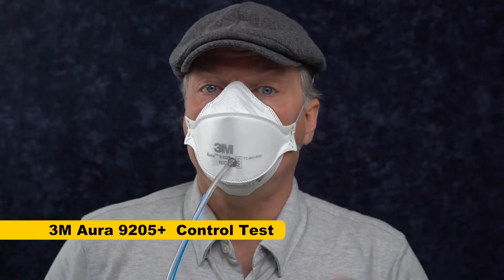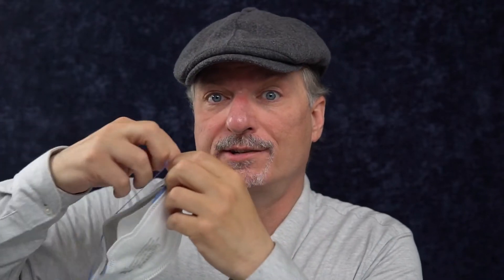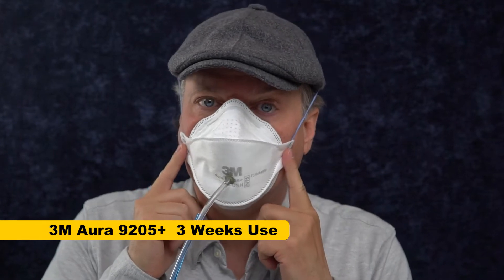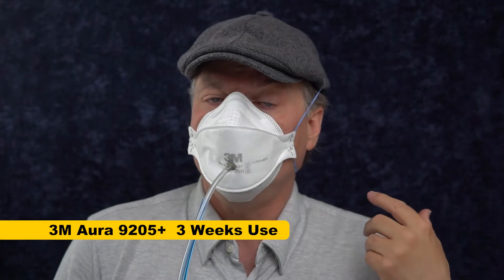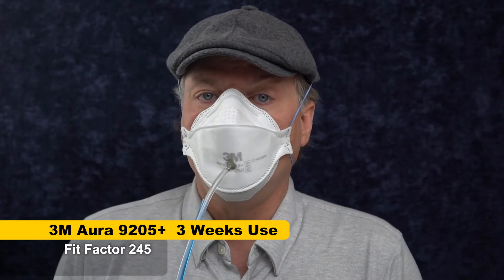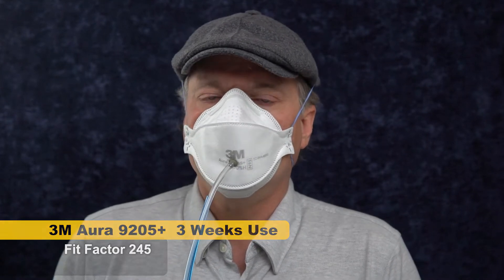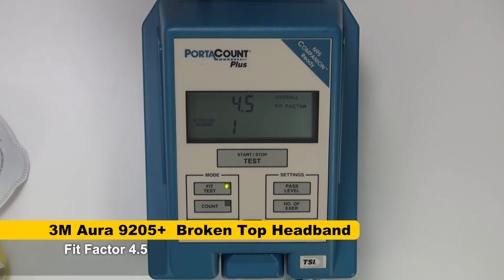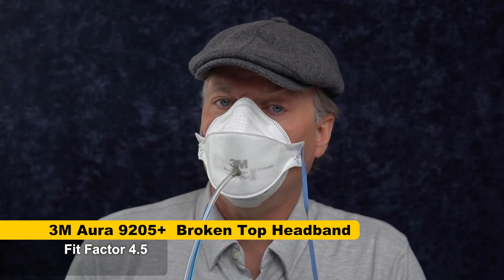Broken 3M Aura Strap - How SOL Are You?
3M Aura 9205+ N95s are awesome, but sometimes the straps spontaneously break. I tested how badly the mask leaks when a strap breaks to find out if you are totally SOL or not when that happens.

In the video I test:

00:32 A new Aura mask as a control for comparison
01:20 An Aura I've used on and off for about 3 weeks
03:03 The 3 week old Aura with the top headband broken

I'm using a PortaCount fit testing machine that gives scores in "Fit Factor".

Fit factor is the the concentration of particles outside the mask divided by the number inside the mask. So if there were 100 particles outside and 10 inside, 100 divided by 10 is 10, so the air inside the mask is 10 times cleaner and the fit factor is 10. If there are 100 particles outside and only 1 inside, the mask would be a 100x cleaner inside, for a fit factor of 100.

You can buy 3M Auras at Home Depot and at Amazon (buy Ships *and* Sold by Amazon to in sure you get real ones). They are very good masks that filter very well and comfortably fit a wide variety of people, more so than the old cup style masks like the 8210. For me they are a game changer.